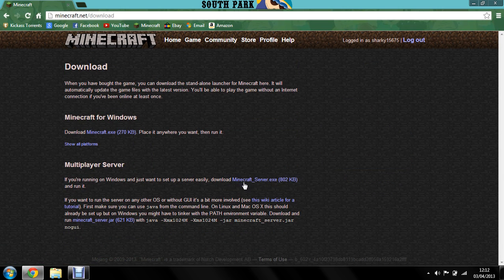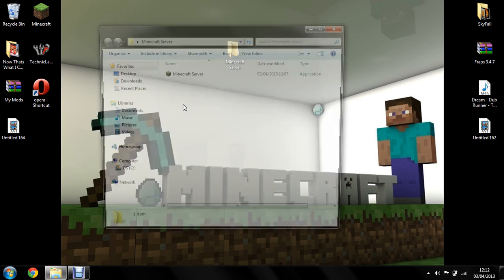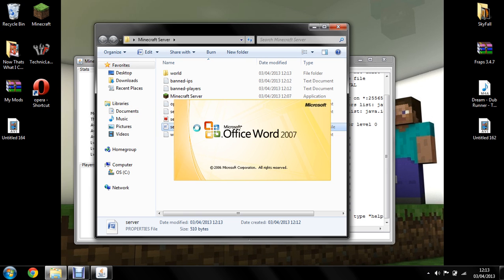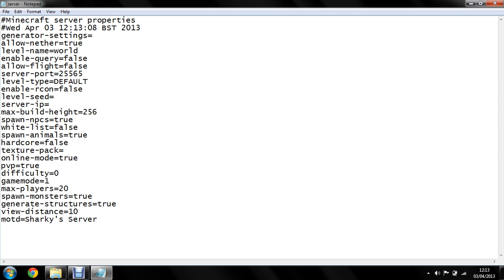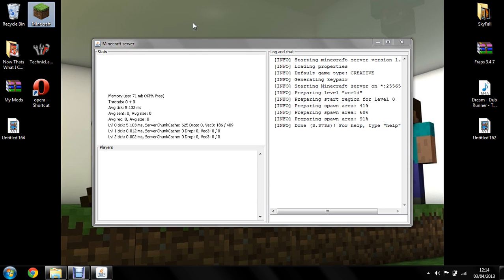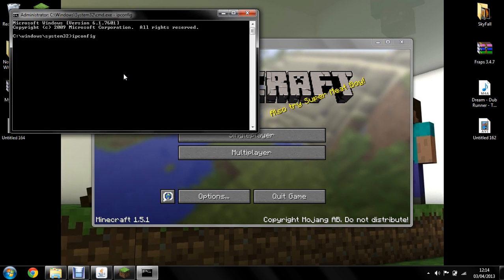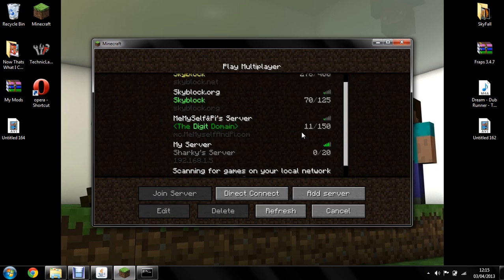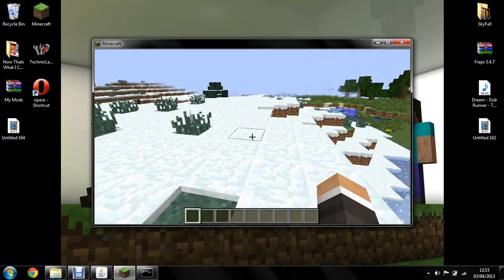How To Install And Set-Up A Minecraft Server | Easy!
A really easy server to make!